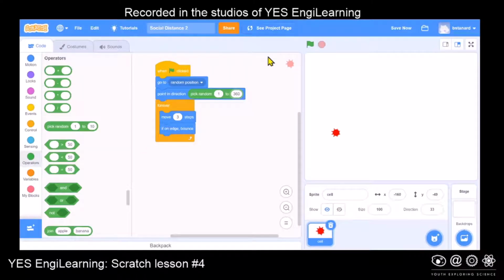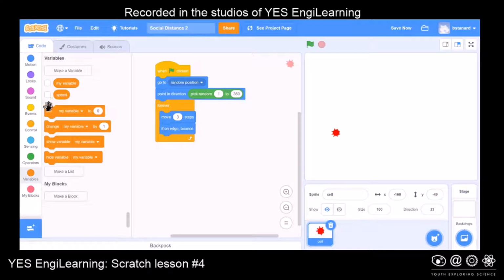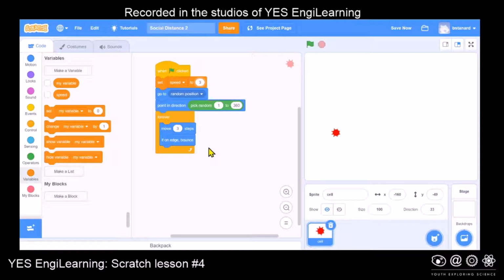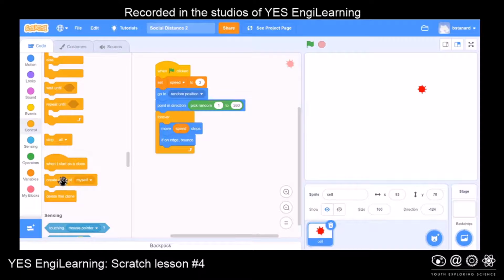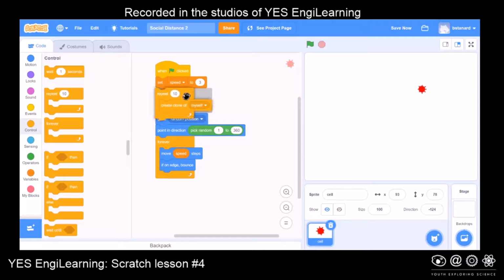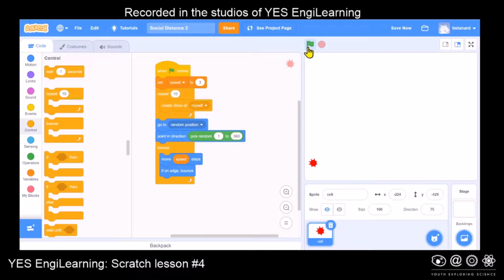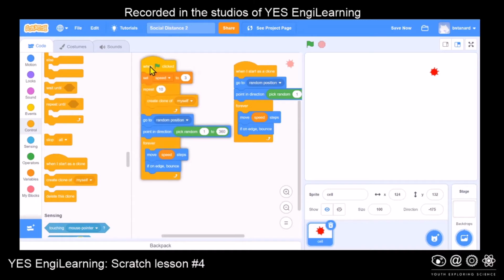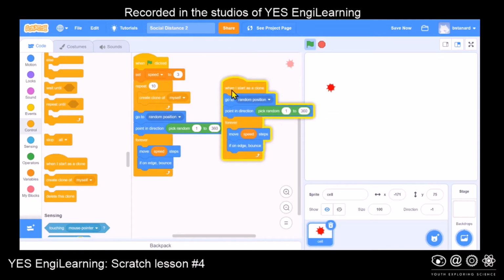Covid 2of5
Further steps in building a COVID-19 simulation